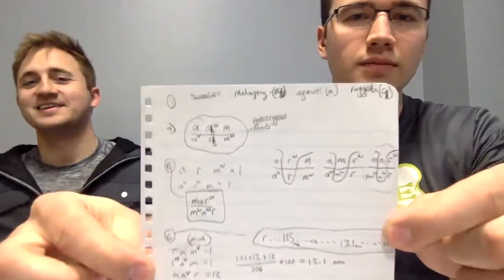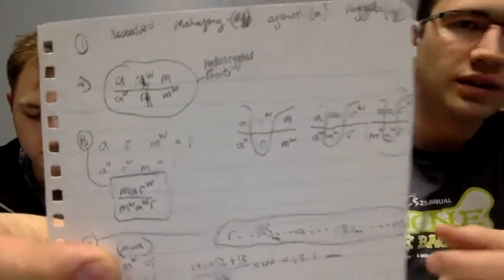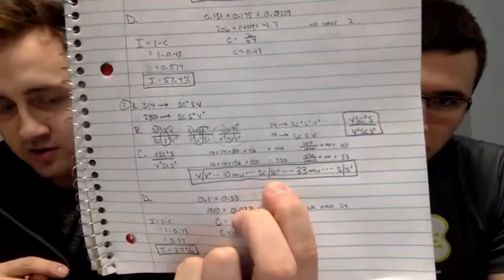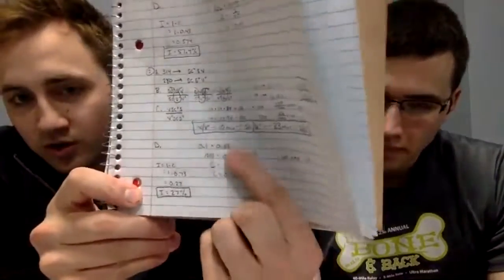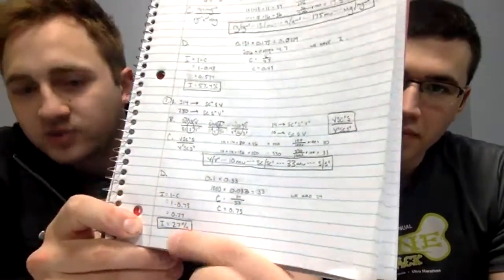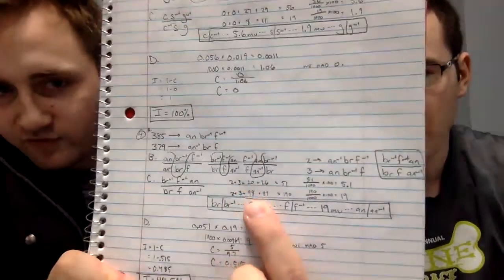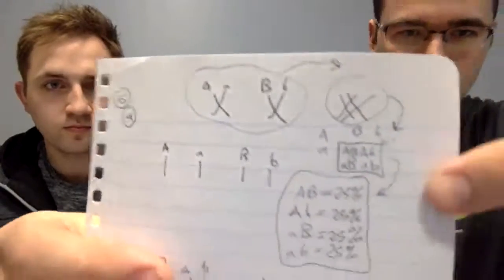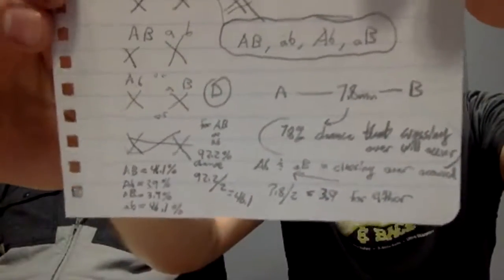Genetics Lesson 05 Group Problems